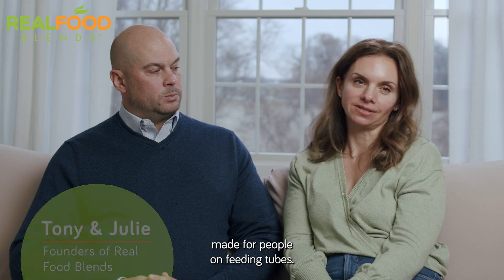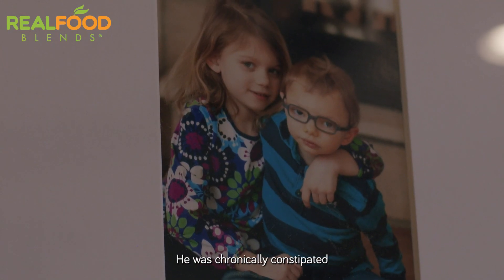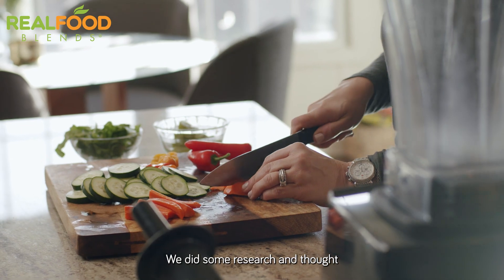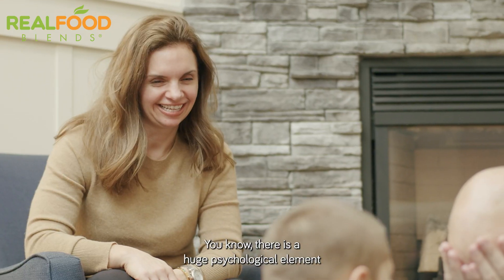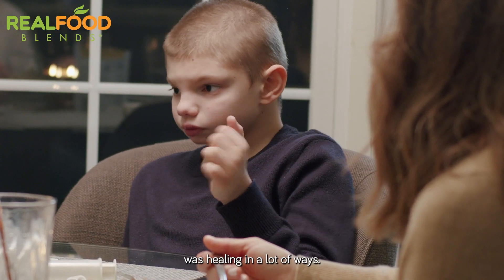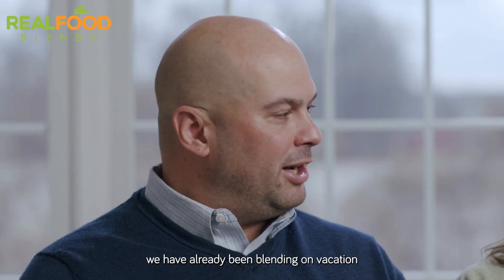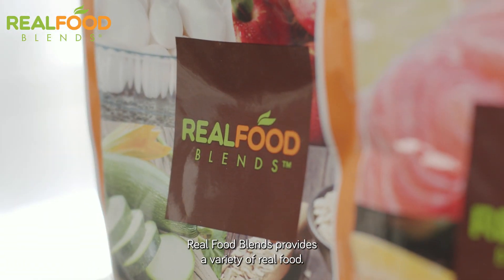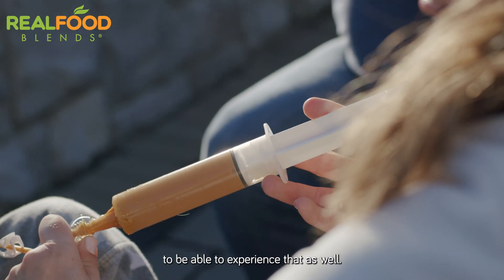Real Food Blends Founder Story Condensed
“When eating meals at the table with our son AJ was taken away from us - it was heartbreaking on a level we didn't quite realize. Being able to give him real food was healing in a lot of ways.” -- Julie
Learn from Tony & Julie, co-founders of Real Food Blends®, how Real Food Blends helped their tube-fed son, AJ.